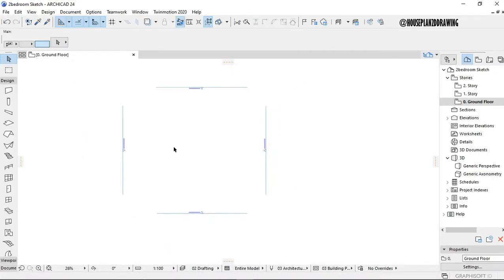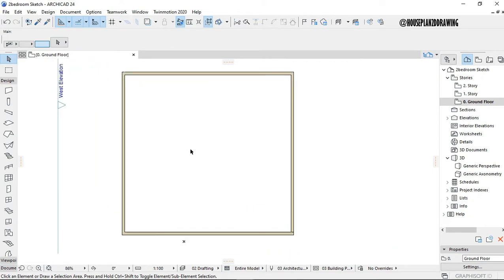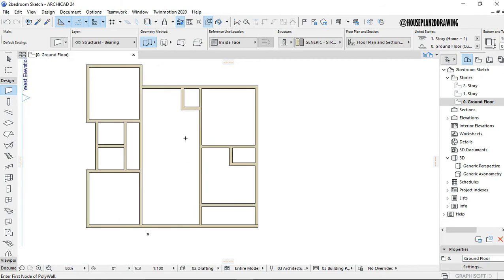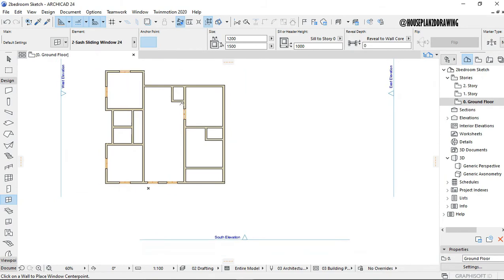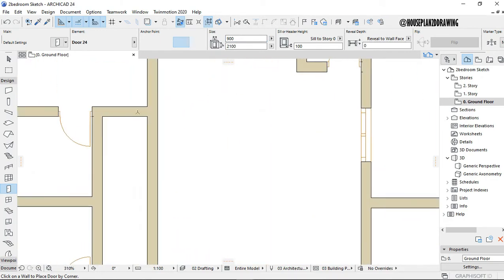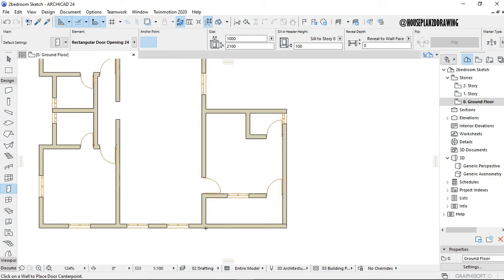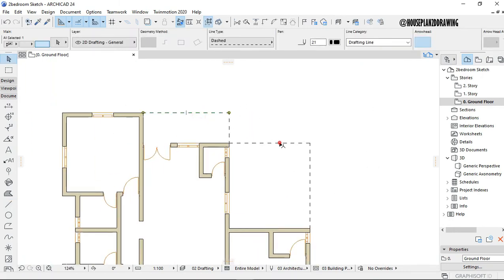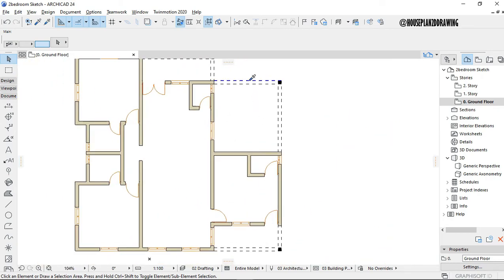Draw a Floor Plan Easily With Archicad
Welcome to Houseplan2ddrawing

This video will teach you on how to use the archicad software to draw floor plan in an easy way.